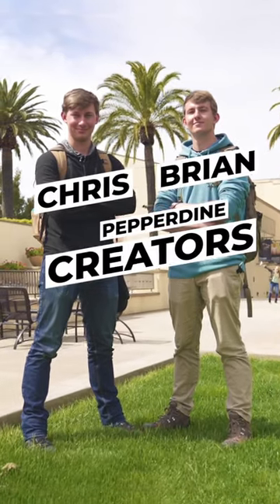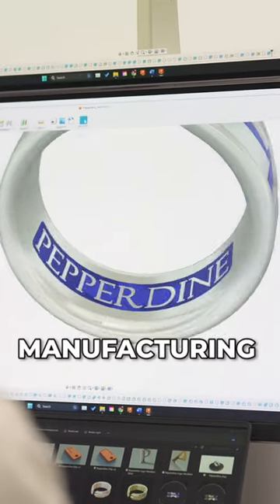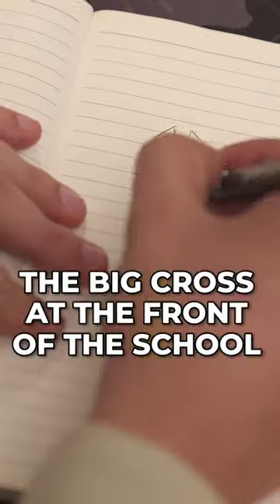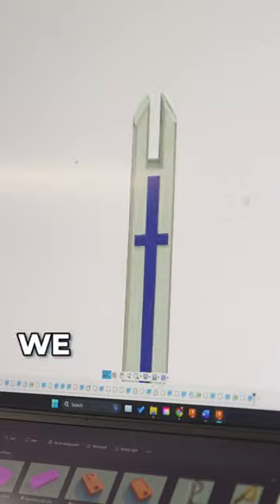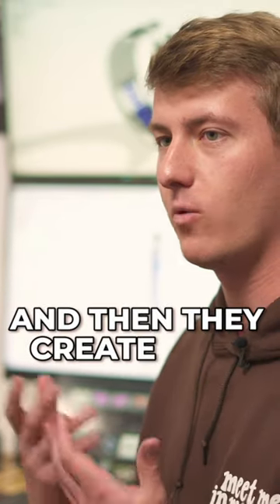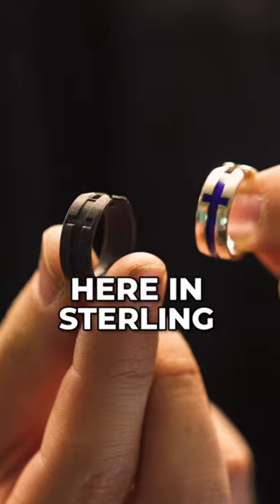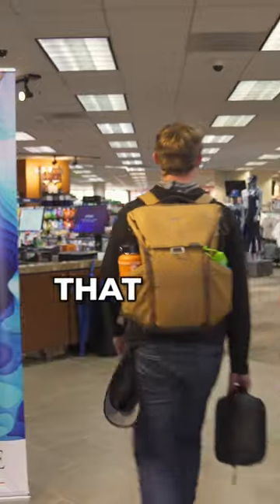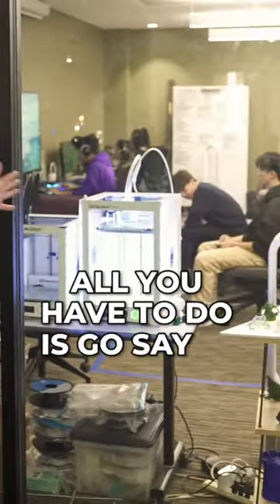Pepperdine Creators: Brian & Chris Wagner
Introducing PepperdineCreators: a new series where we shine a spotlight on the incredible talent and ingenuity within the Pepperdine community.

In this first episode, we hear from brothers Chris Wagner ('23) and Brian Wagner, about how they created their own jewelry company—Graduate Designs—and where on campus they drew their inspiration.